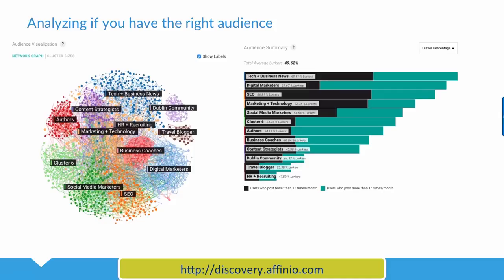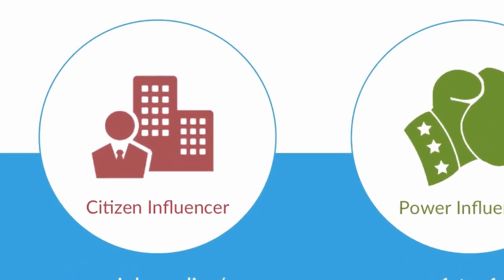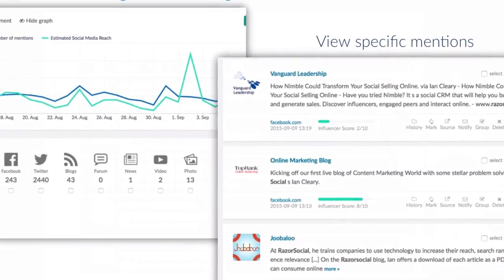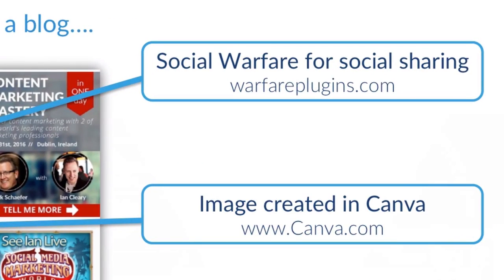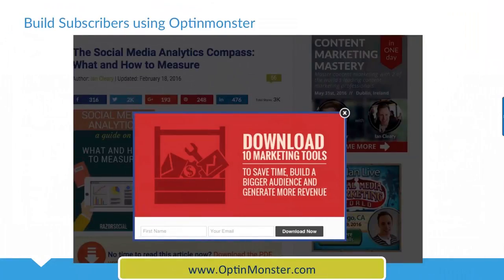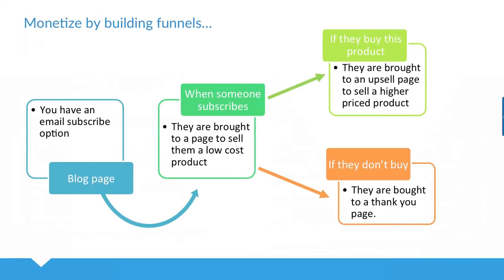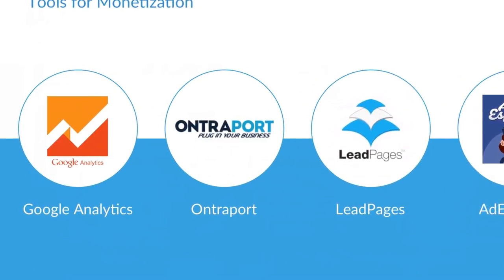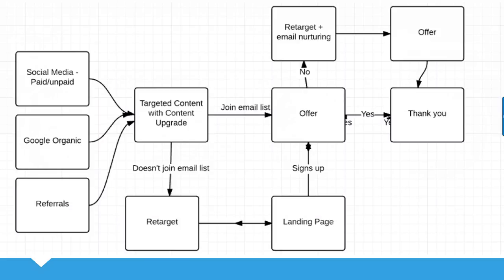How to generate sales on social media using PRISM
How do you go from sending a tweet or a Facebook update all the way to generating a sale? You use our framework called PRISM which shows you all the stages you need to follow to generate sales from social media.

Are you missing out on revenue opportunities from social media?  I'm not a gambler but I bet you are!!! Check out the video and you'll learn some really practical tips that will help you.

Check out our article on how to build content conversion funnel